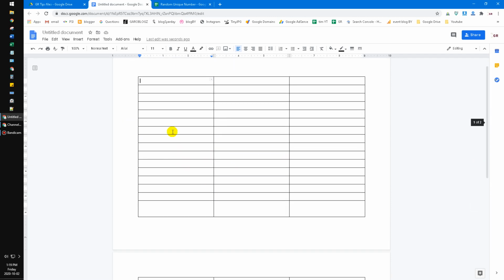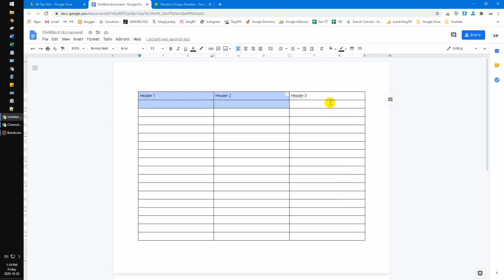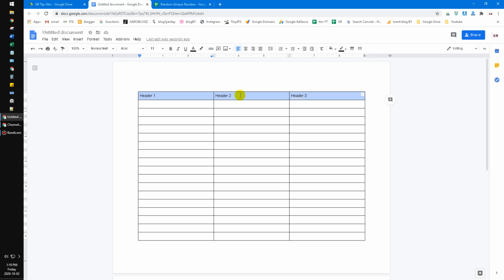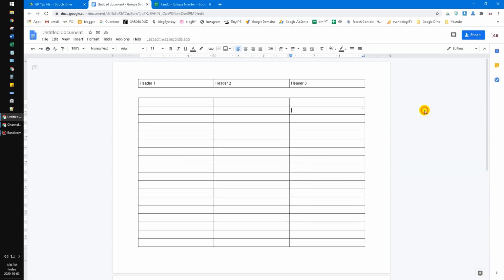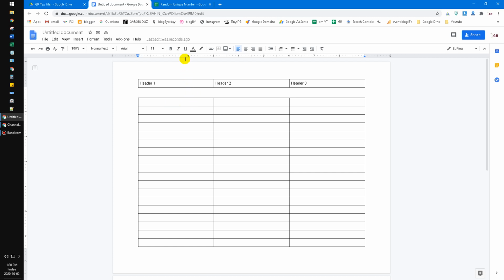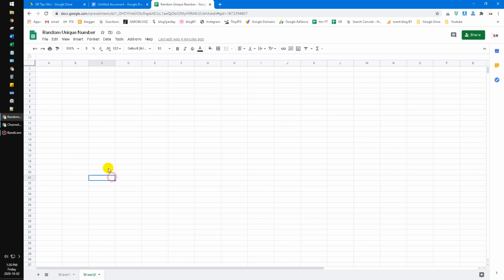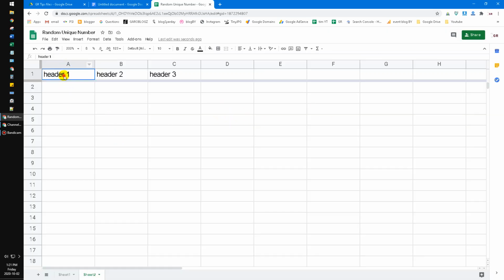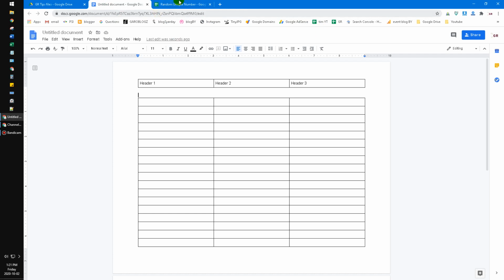How to Make Sticky Repeat Header Row of Google Docs Table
Unfortunately there is no such a button to make top header row sticky on Google Docs, so you can follow this steps for an alternatives solution..